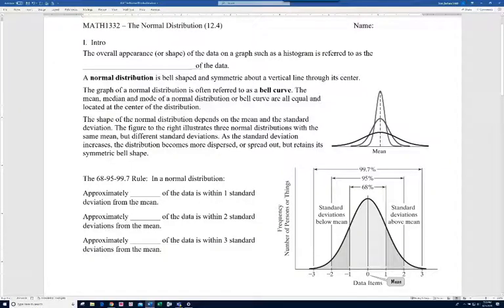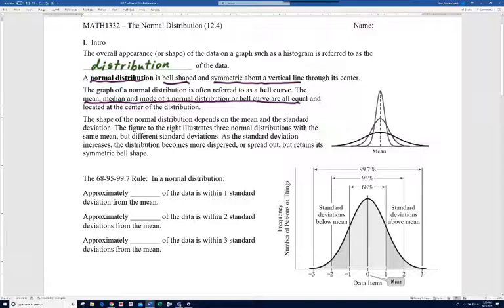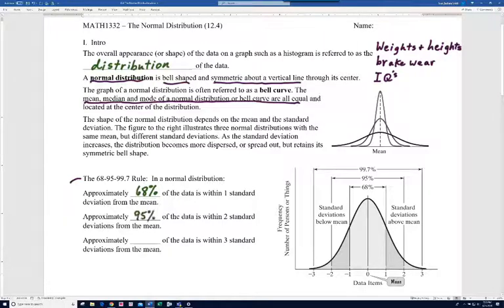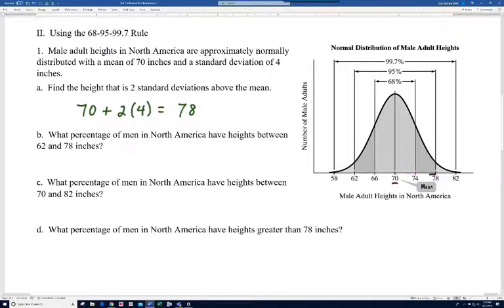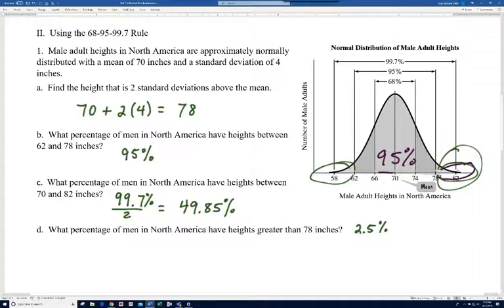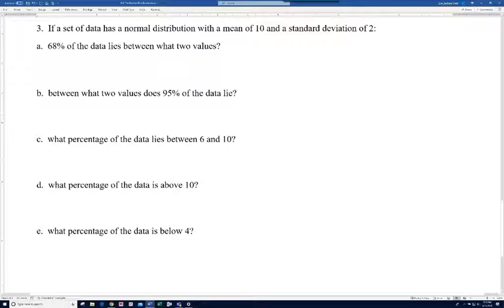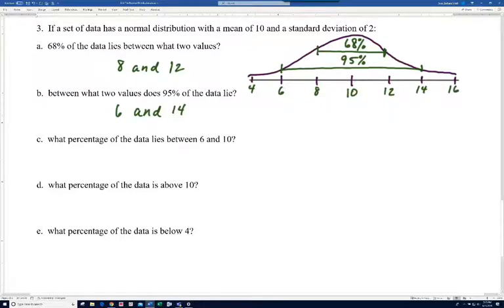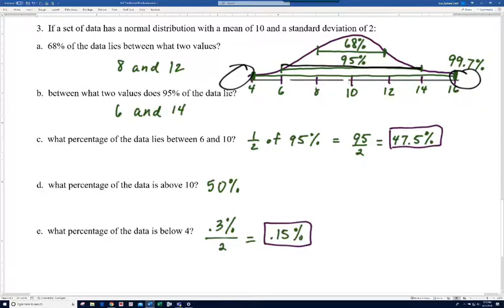The Normal Distribution